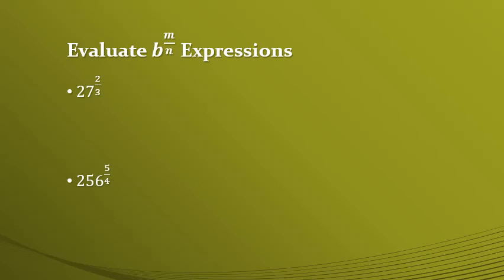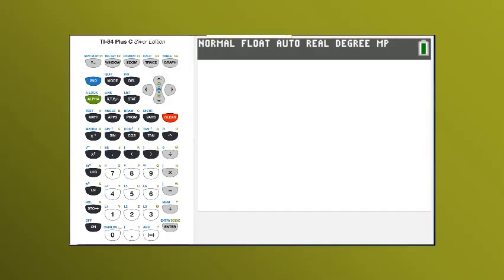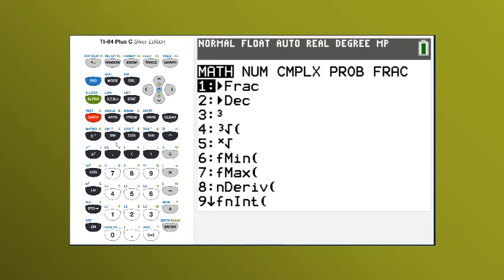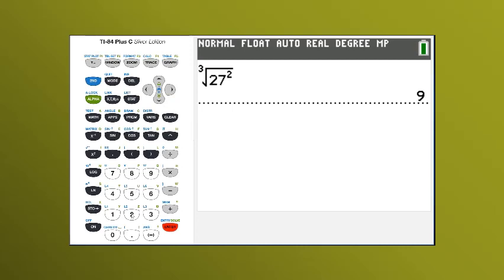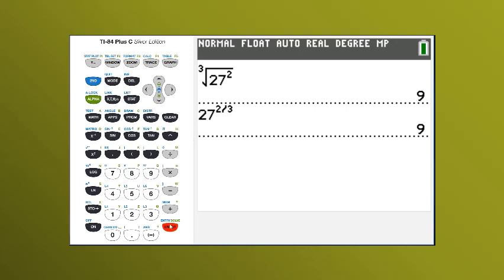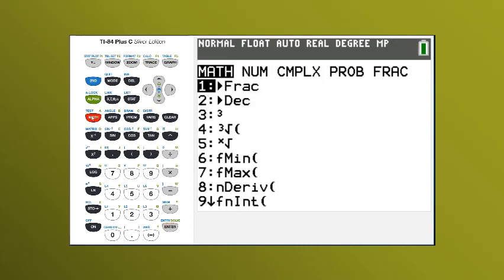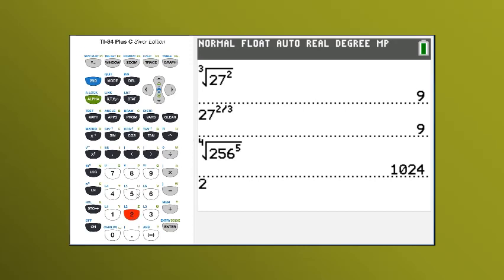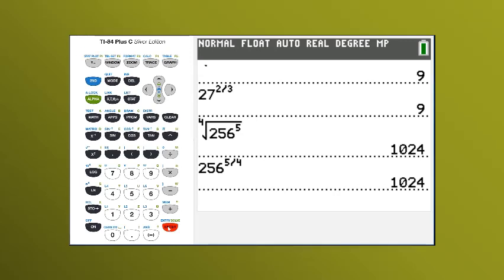Evaluate b mn Expressions